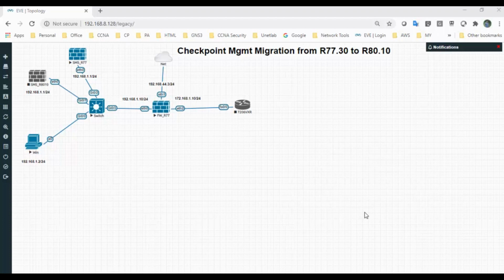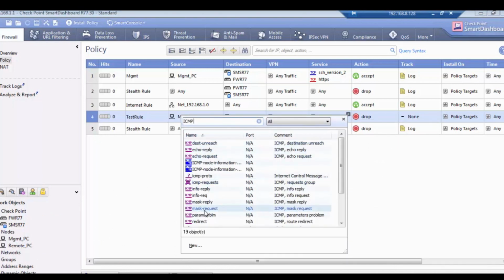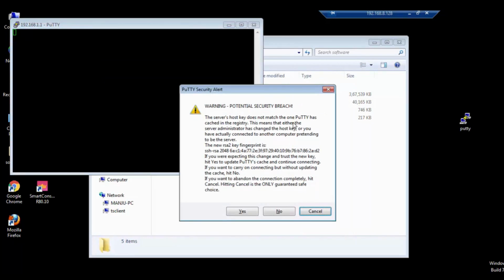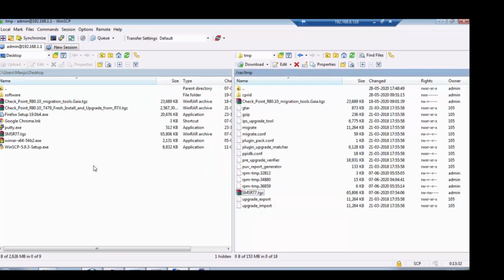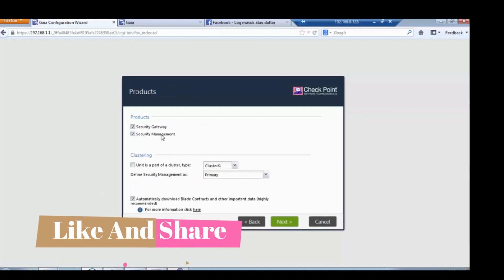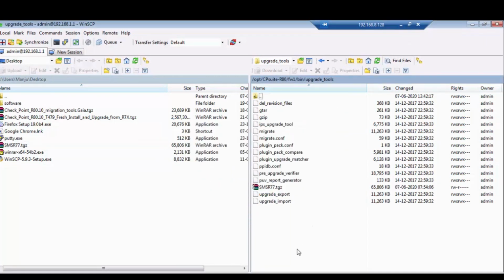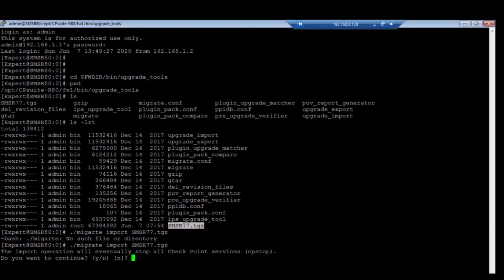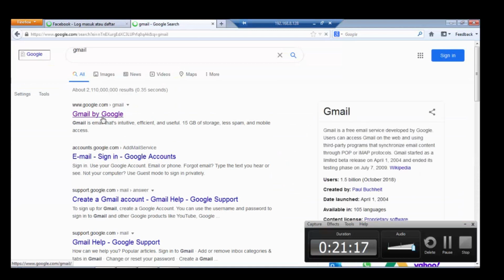Migrating from R77.3O to R80.10 Using Checkpoint Migration Tool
This video demonstrates how to migrate checkpoint management server R77.30 to R80.10.